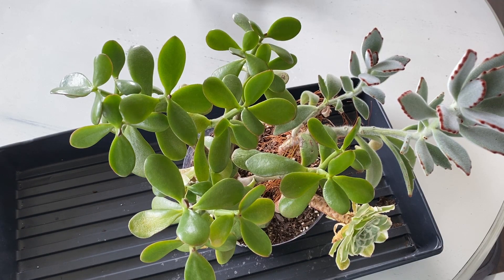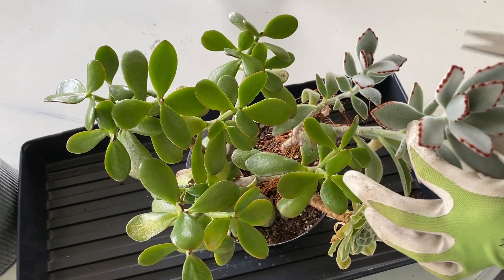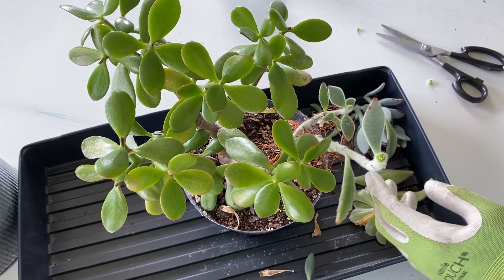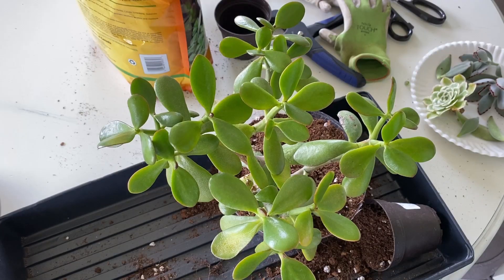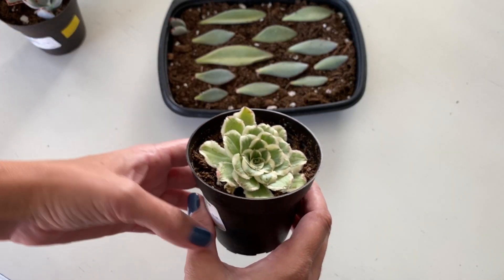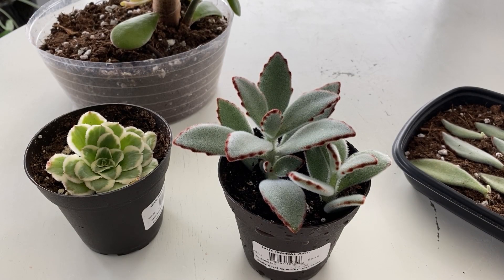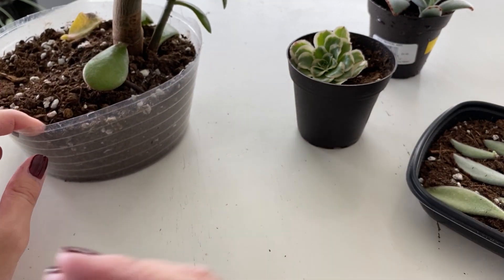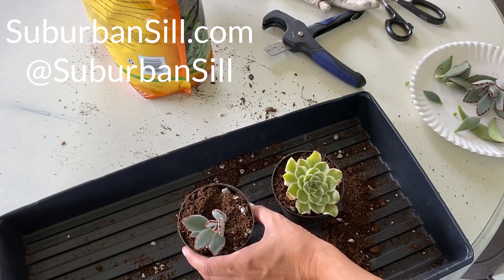Succulent Propagation: Kalanchoe Tomentosa "Panda Plant" | Aeonium Sunburst | Jade Plant Rescue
In this succulent refresh I am revamping an old arrangement, propagating a Kalanchoe tomentosa and Aeonium "Sunburst" as well as trying to rescue my large Crassula Ovata "Jade".

I love succulents but as plants go, they don't always love me.  About a year in a half ago I received a large succulent arrangement.  It has slowly outgrowing its pot and now needs a plant rescue.  The large Jade plants is starting to look ill.  Besides suffering from some sort of mold, I have also noticed a couple mealy bugs and yellow wrinkled leaves.

Along with the Jade there are two leggy Kalachoe tomentosa that need to be propagated and a large Aeonium decorum "Sunburst" in need of a new look.  Propagating the panda plant is pretty easy, but this sunburst is posing a bit of a problem.  Check out this plant journey, with the ups and downs of plant propagation.